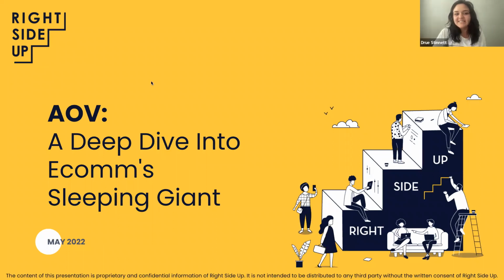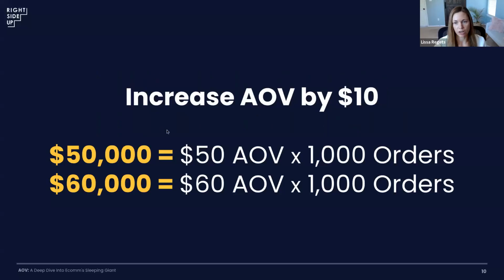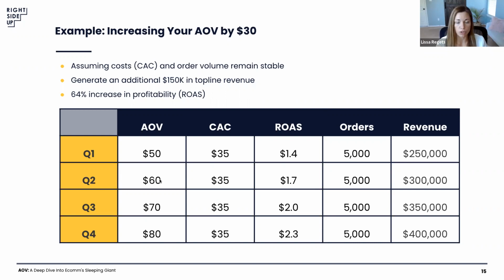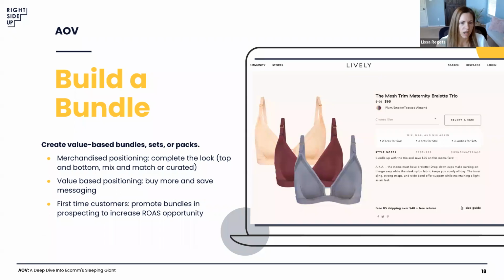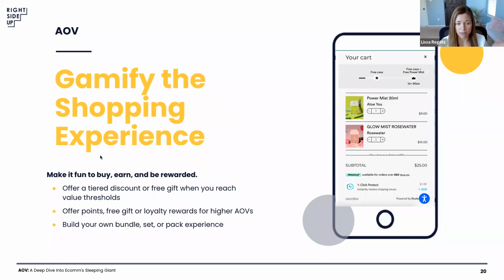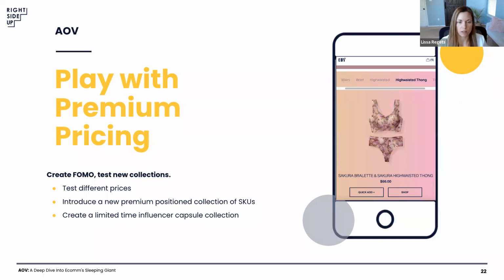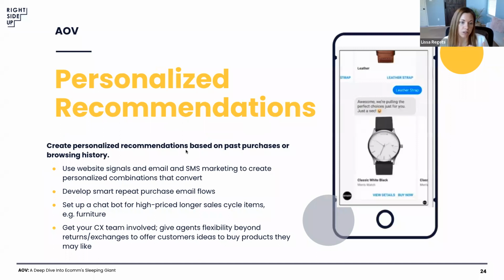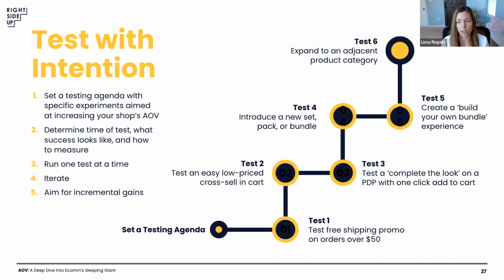8 Ways to Increase Your Average Order Value & Drive Ecommerce Revenue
Selling a product on Amazon or Shopify? Learn how to increase your average order volume (AOV) and revenue!

This is a foundational course on average order value for D2C ecommerce founders and marketers. You’ll leave with actionable advice to help you increase your AOV, customer lifetime value, and profitability.

The marketing landscape for ecommerce brands has changed drastically over the course of the past 12 months. Post-iOS 14.5, rising CACs and ever-changing targeting capabilities mean that Facebook ads no longer provide a clear path to profitability. Rather than relying on one paid partner, companies have been compelled to shift resources, test other channels, and turn inward to figure out how they can improve the health of their business.

One way brands are finding success? By raising their average order value (AOV)—which has surprisingly great benefits across other areas of the business.

You’ll leave this session with actionable advice to help you increase your AOV, customer LTV, and profitability. Plus, we’ll save plenty of time at the end for Q&A.

⏰ Timestamps
00:00 Introduction
03:45 What is Average Order Value (AOV)?
04:18 Why Does AOV Matter?
09:57 8 Ways to Increase Your AOV
29:48 Wrapping Up
35:52 About Right Side Up

Webinar recorded in June 2022

🤝Connect with Right Side Up
Right Side Up is a premium growth marketing agency that has helped more than 1000+ companies hit their growth goals.  Check us out and send us a note